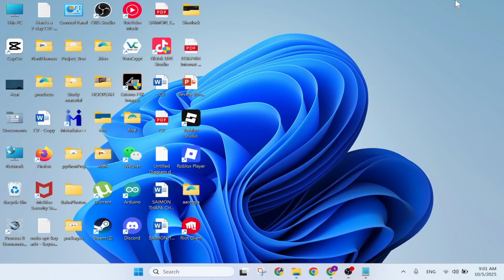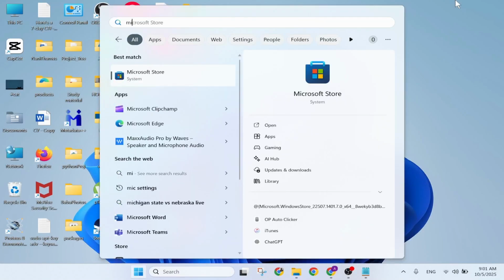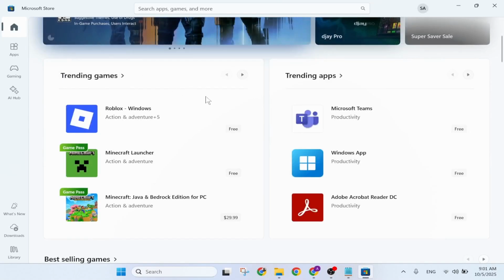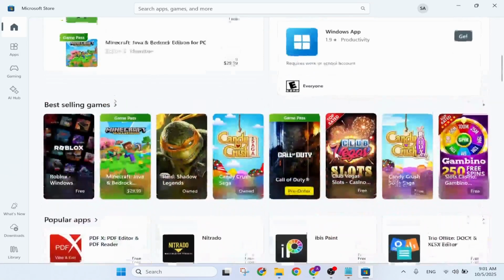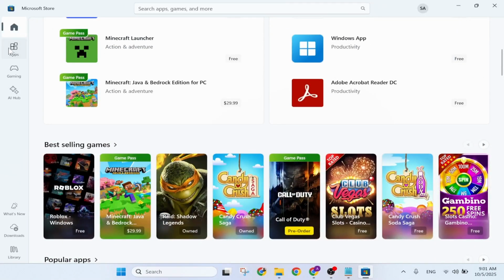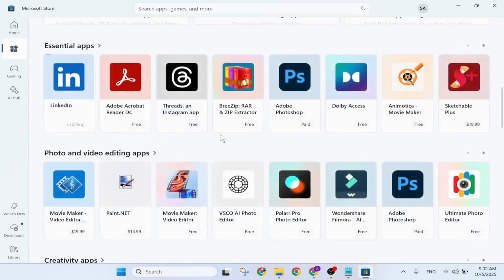How to Download Apps in Windows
Want to download apps in Windows quickly and safely? This video will guide you through the steps on how to download apps in Windows easily and efficiently. Whether you're asking, "How do I install apps on my Windows PC?" or need help navigating the Microsoft Store and other sources, this tutorial has you covered. Learn the steps to get apps on Windows and start using them without any hassle. Watch now to see how you can download apps in Windows today!

Timestamps:
00:00 How to Download Apps in Windows
00:10 How Do I Install Apps on Windows?